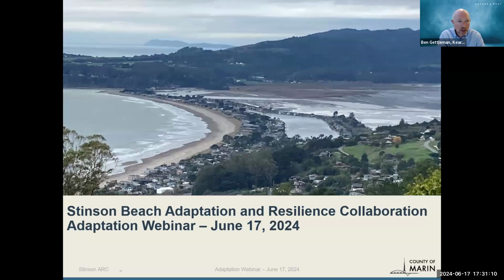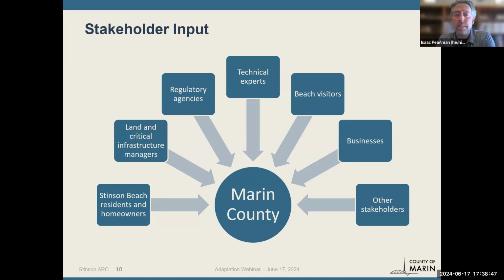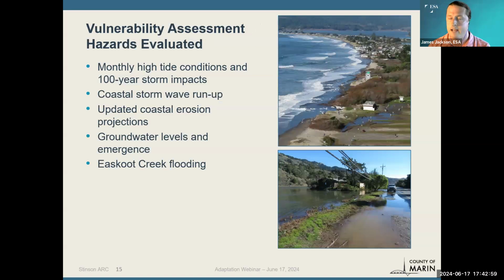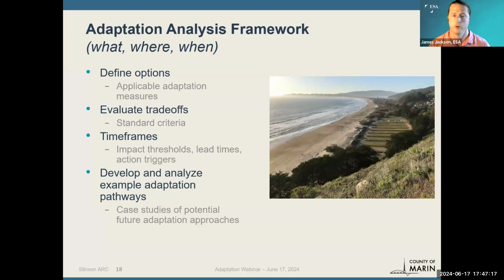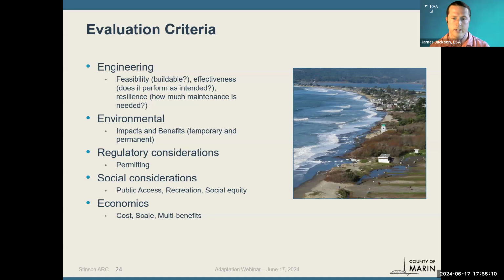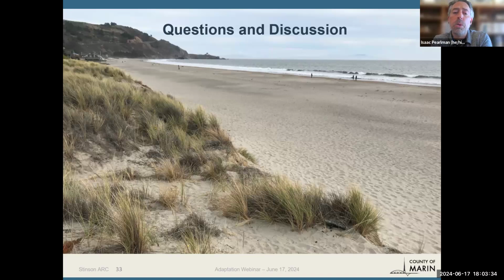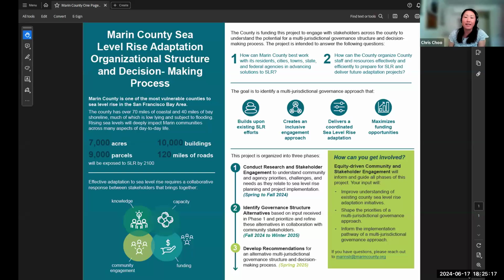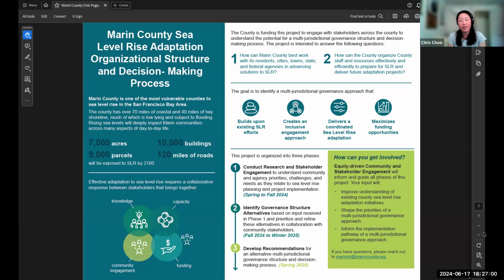Stinson Beach Adaptation and Resilience Collaboration (Stinson ARC) Webinar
The Stinson Beach Adaptation and Resilience Collaboration (Stinson ARC) is an initiative by the Marin County Community Development Agency to help the Stinson community, stakeholders, and local agencies plan for sea level rise. On June 17, 2024 County staff and consultants shared the results of a technical evaluation of the adaptation options for Stinson Beach. The webinar included Q&A at the end.